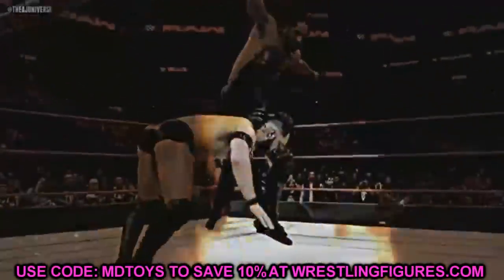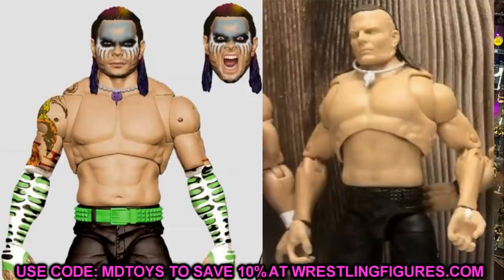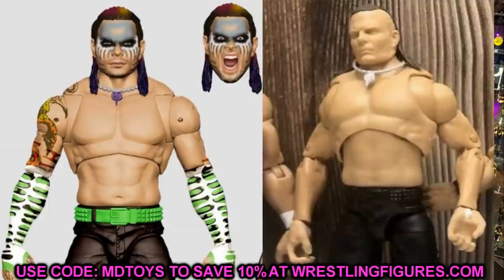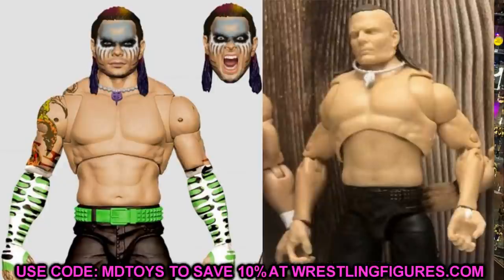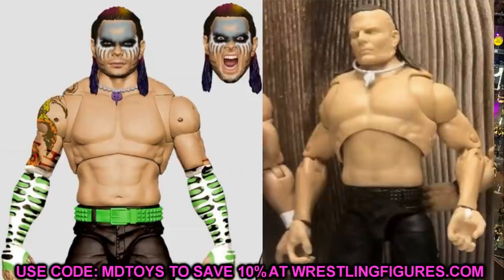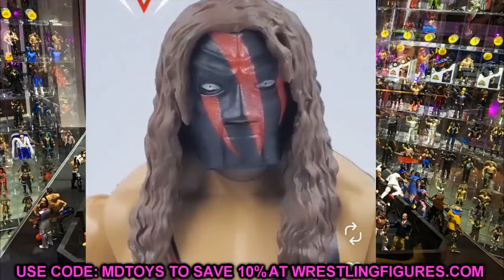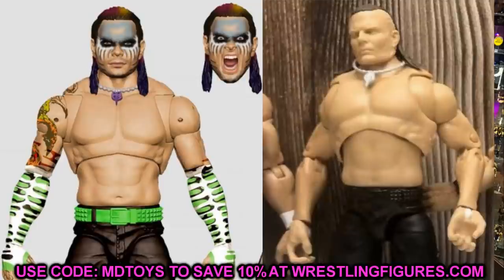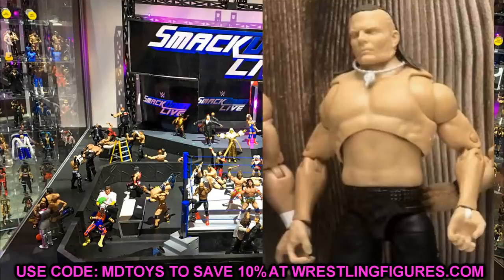WWE ULTIMATE EDITION FIGURE LEAKED! IS IT GOOD?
WWE ultimate edition figures wwe figure news wwe action figures 2021 wwe action figure news wwe action figures ultimate edition new wwe action figures and toys unboxing